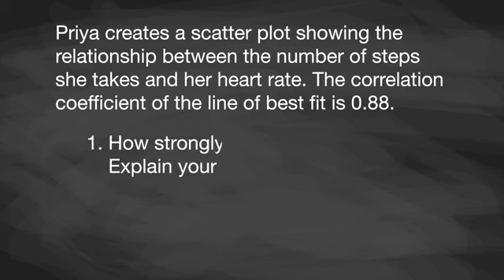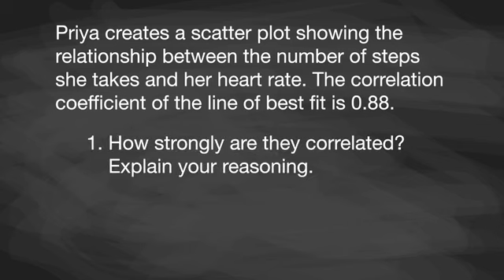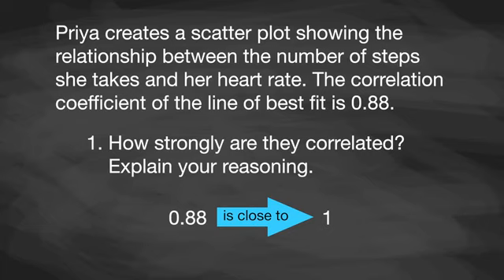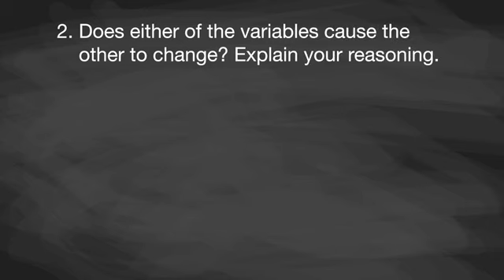Determining the Type of Relationship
Using the definition of causal relationships and given correlation coefficients, students determine the validity of associations or claims.